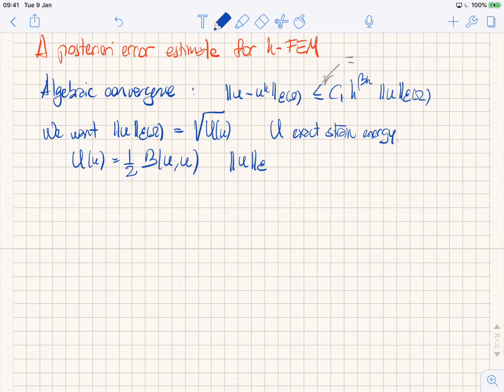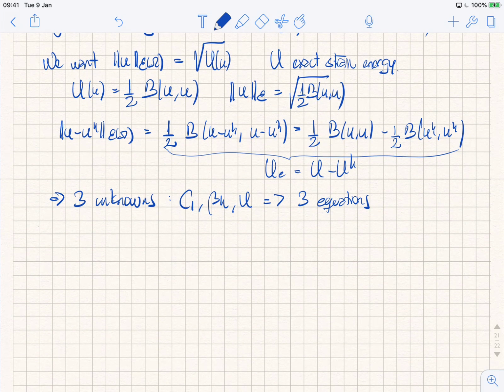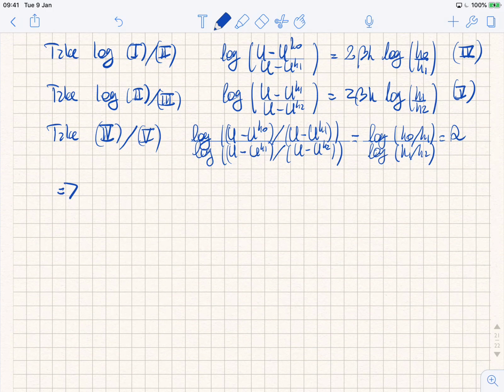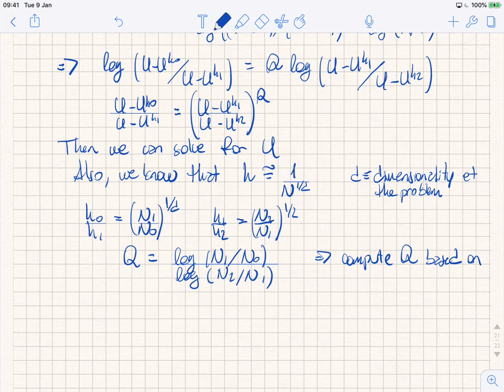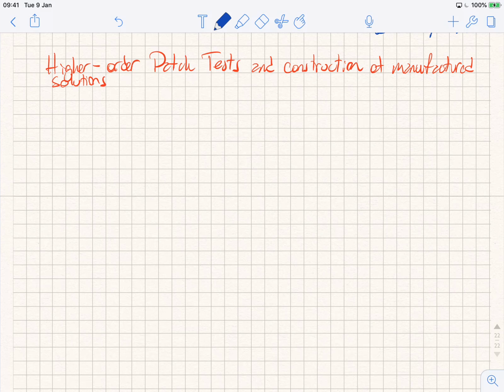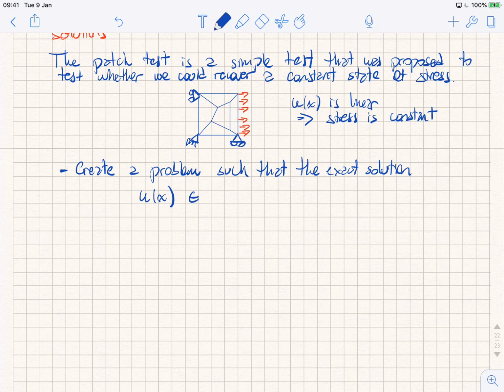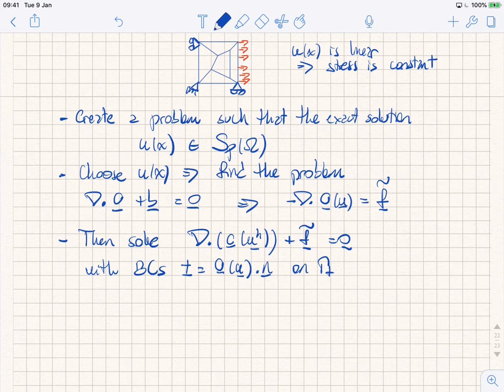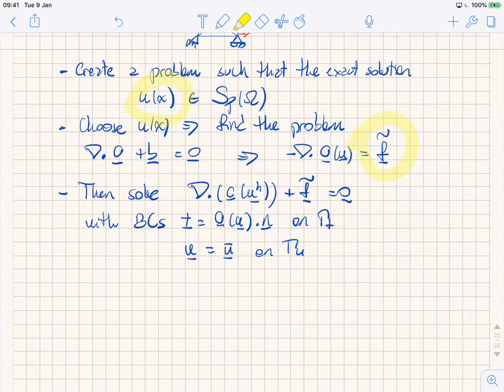Advanced Finite Element Methods - A posteriori error estimates and high order patch tests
This lecture discusses what to do when the exact solution of a problem is not known. In such cases, we can obtain an "approximation" of the exact strain energy. We do this by solving three different discretizations, and then by solving a nonlinear equation with a root finding routine.